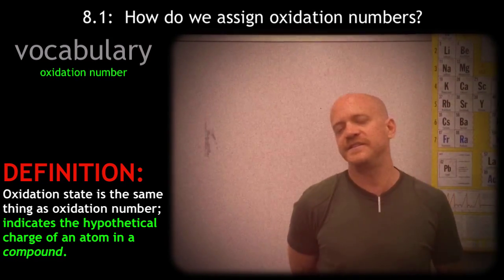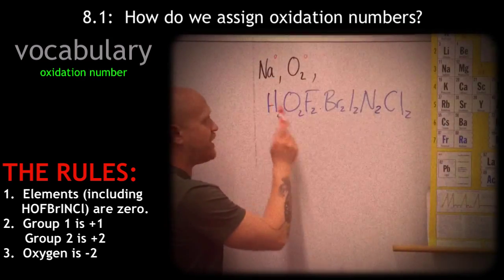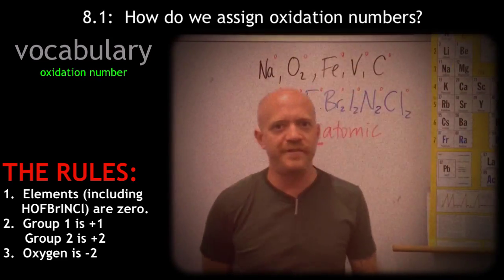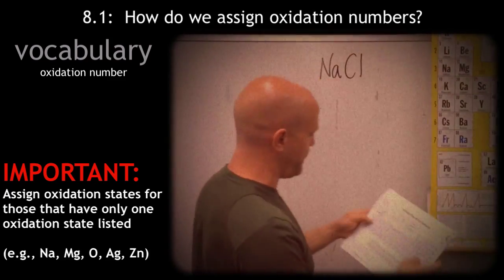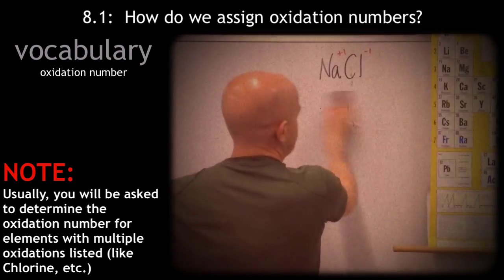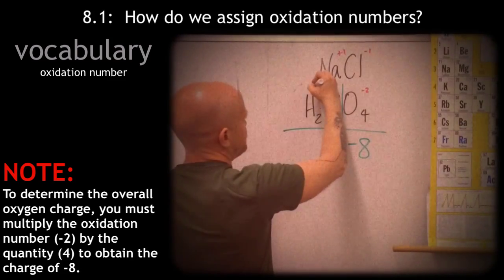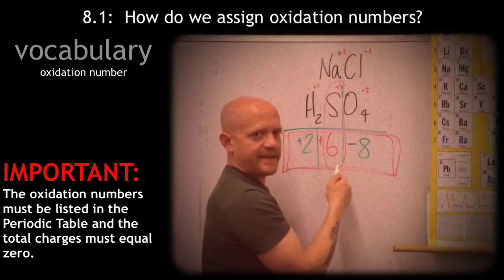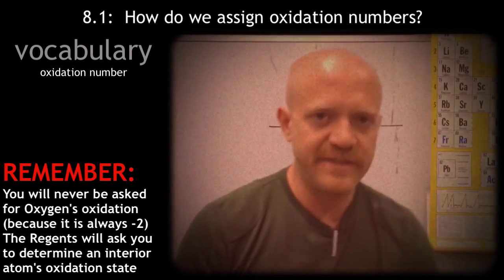8 1 oxidation states